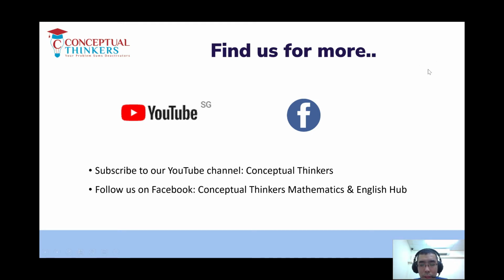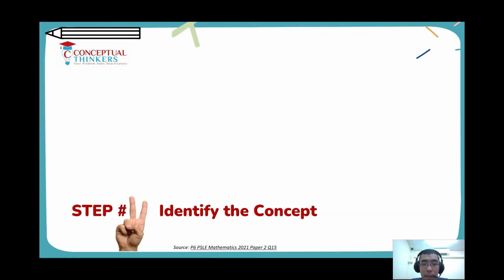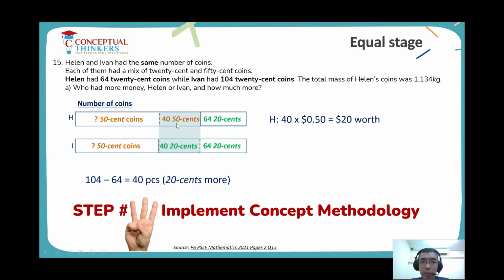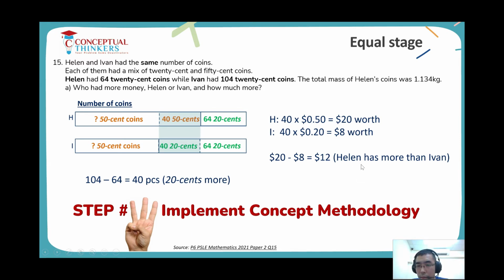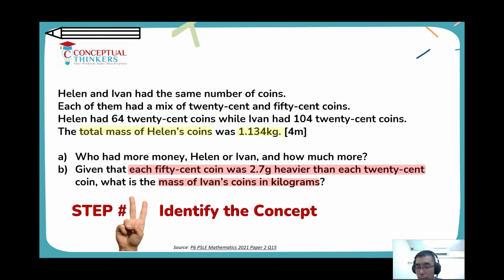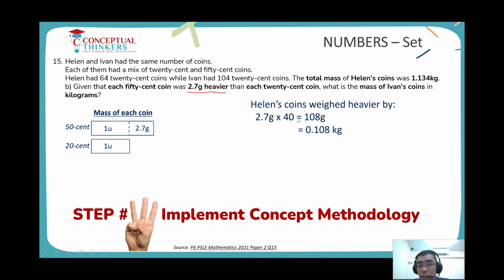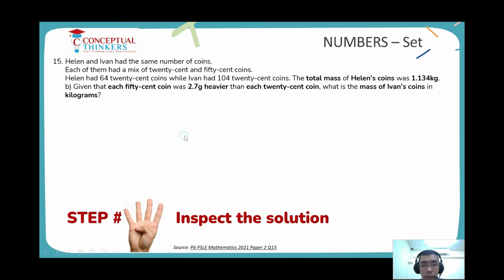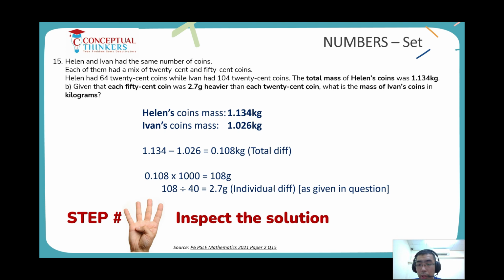PSLE 2021 Paper 2 Q15 - Conceptual Thinkers T.A.L.K. session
Video Question: PSLE 2021 Paper 2 Q15
Helen and Ivan had the same number of coins. Each of them had a mix of twenty-cent and fifty-cent coins. Helen had 64 twenty-cent coins while Ivan had 104 twenty-cent coins. The total mass of Helen’s coins was 1.134kg. [4m]

a) Who had more money, Helen or Ivan, and how much more?
b) Given that each fifty-cent coin was 2.7g heavier than each twenty-cent coin, what is the mass of Ivan’s coins in kilograms?

Answer: a) Helen. $12 more
               b) 1.026kg